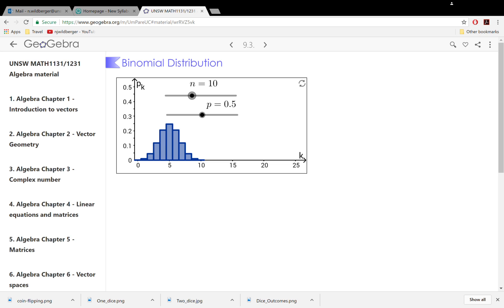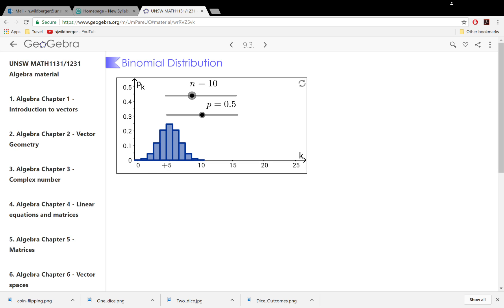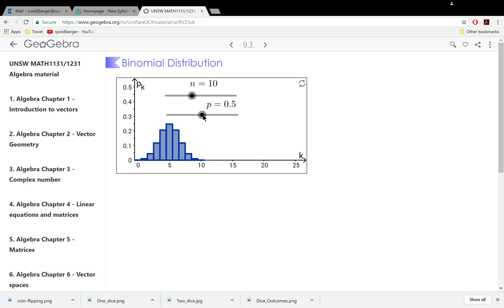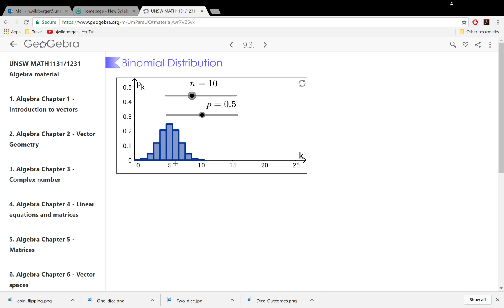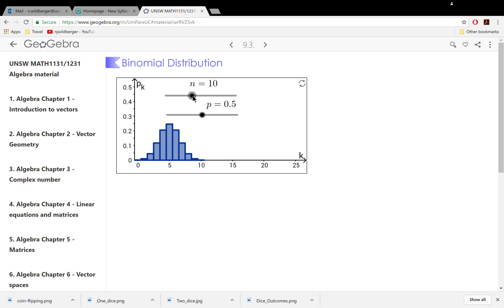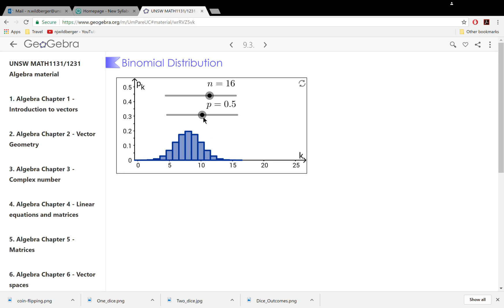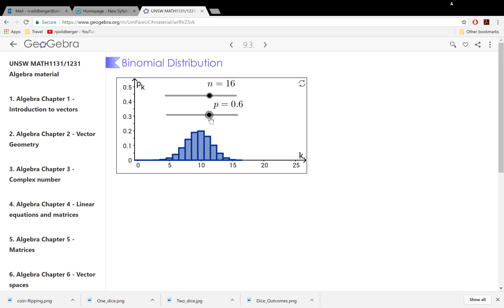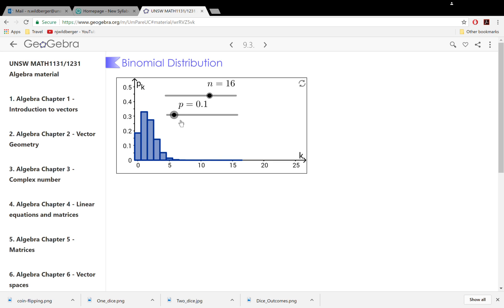THE BINOMIAL DISTRIBUTION: a GeoGebra applet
A quick introduction to the general binomial theorem through a GeoGebra applet. What is the probability of getting a total of k heads out of n tosses of a weighted coin, when the probability of a single head is p? That is B(n,p,k), the binomial probability.